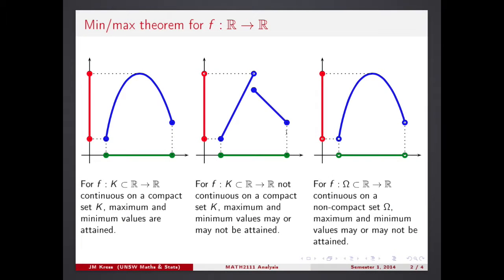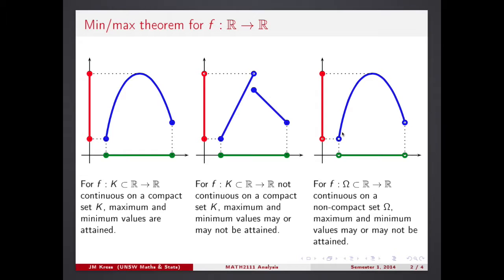MM and IV theorems -- essential conditions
I explain the conditions of Min/Max Theorem and Intermediate Value Theorem.  I show that every condition of the theorems is essential and cannot be avoided.